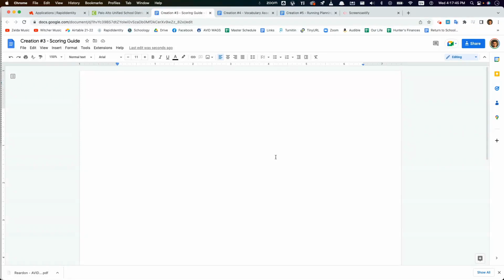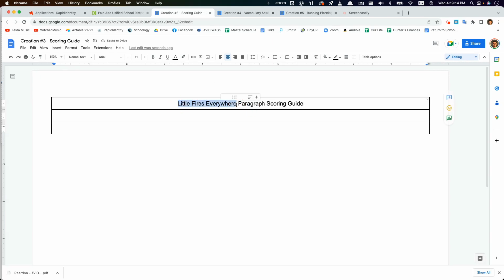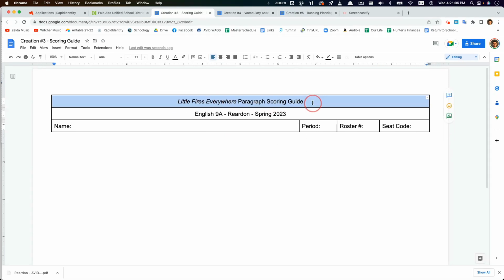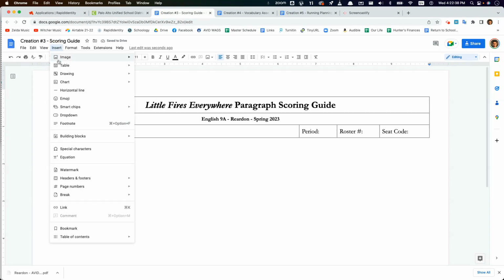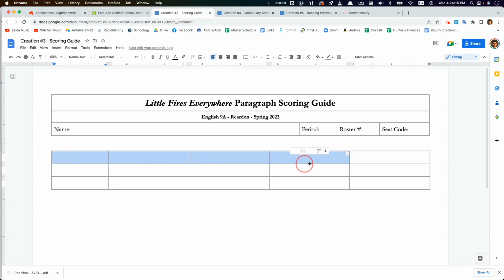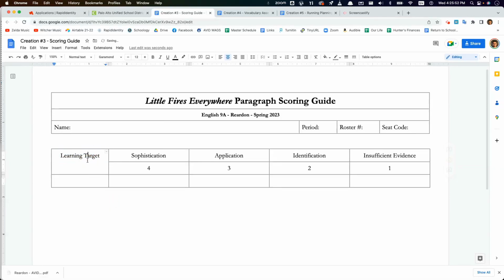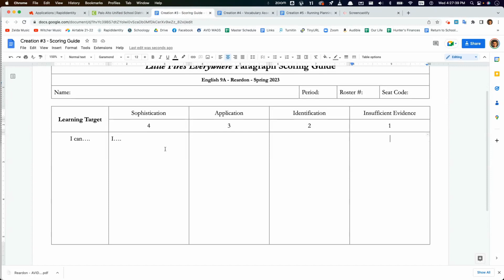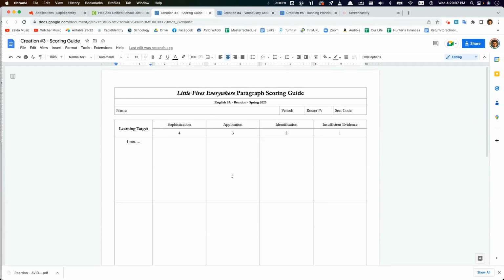Creation #3: Scoring Guide in Google Docs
This video is designed for teachers. It shows them how to build scoring guides in Google Docs.